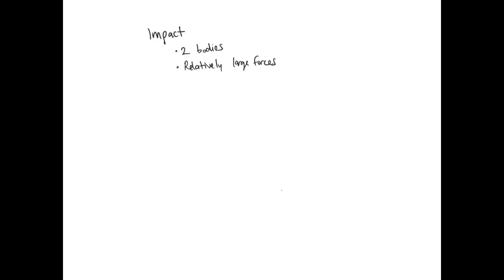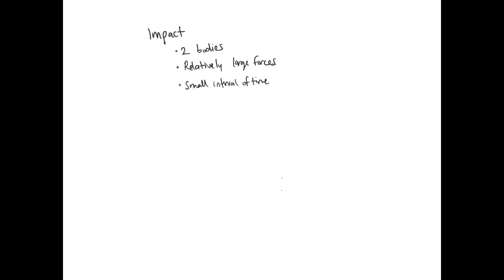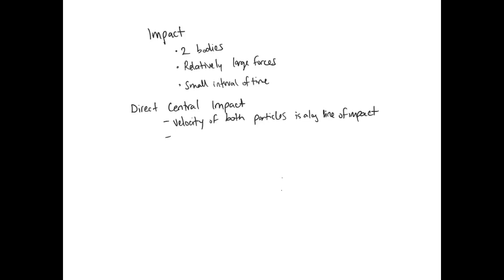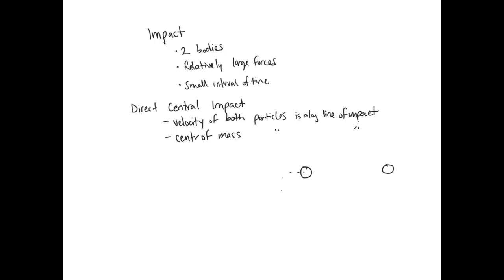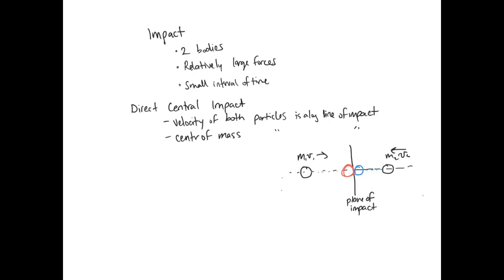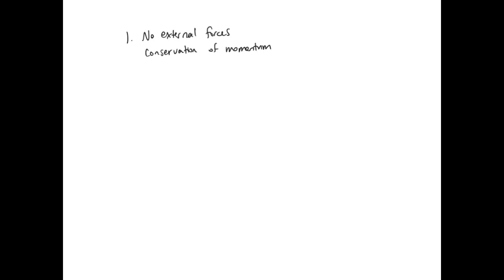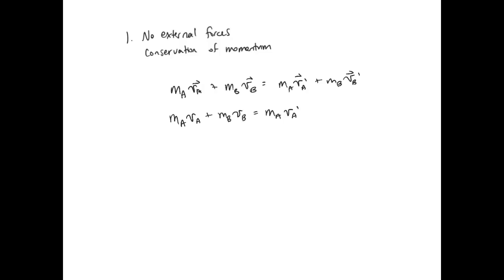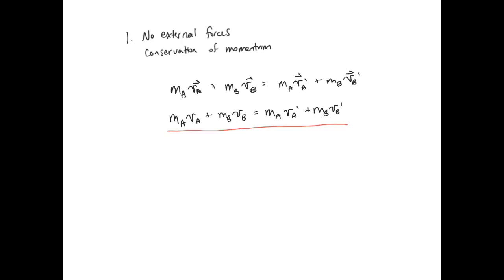14 1 Impact